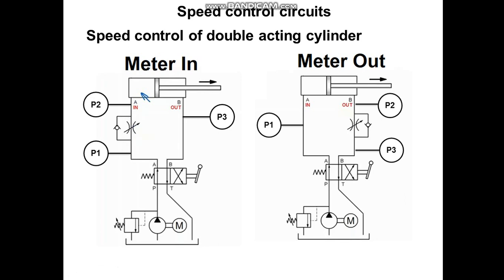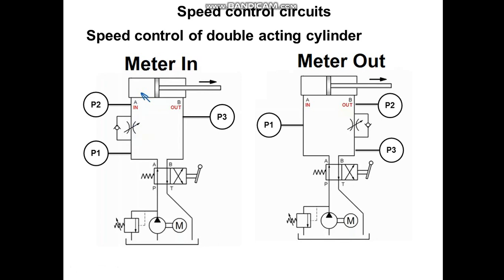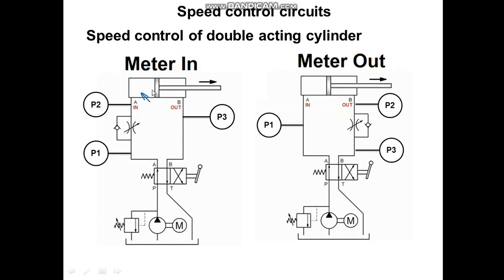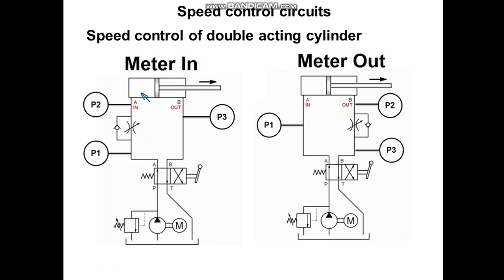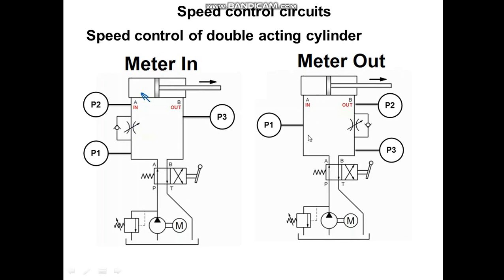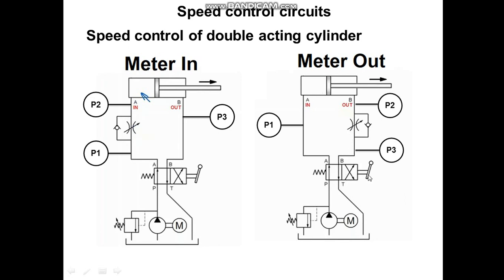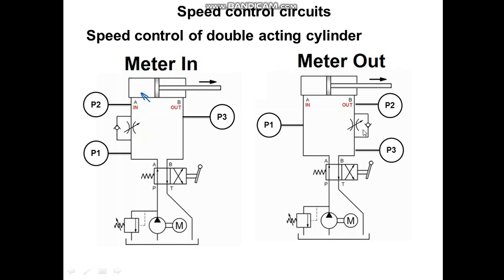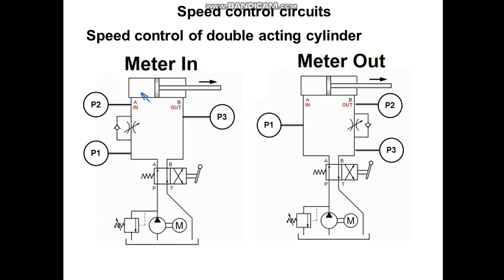Hydraulic circuits speed control of cylinder meter in meter out circuit